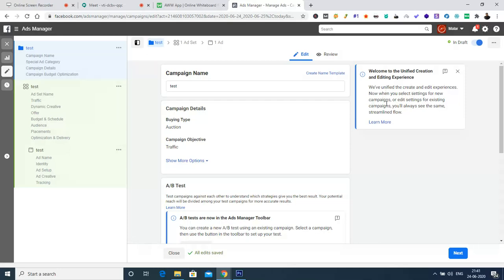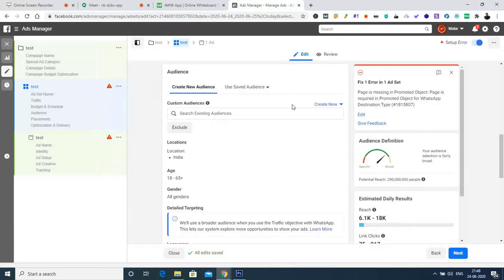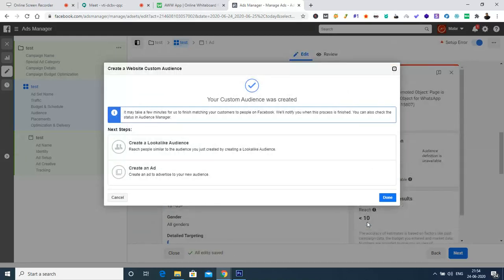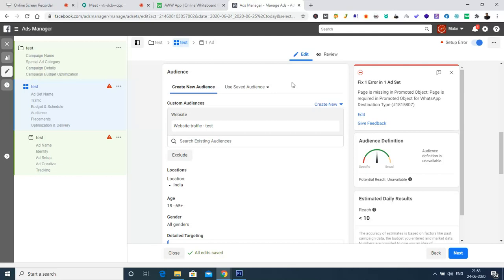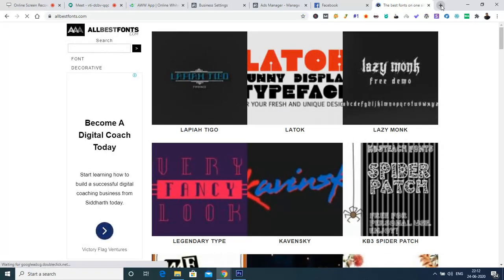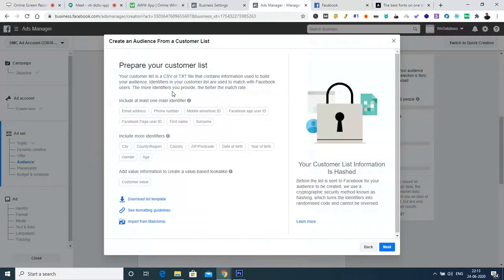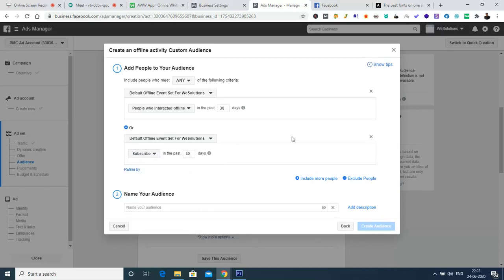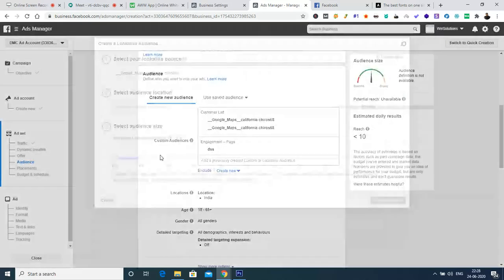1 Month Course - Day 13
Facebook ads - Audience Targetting